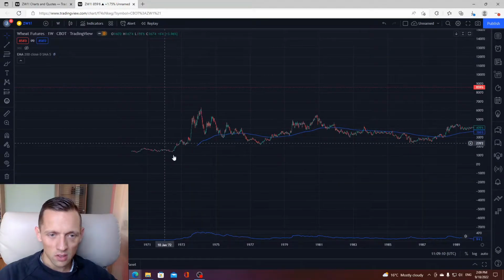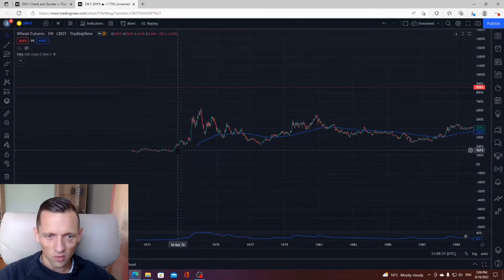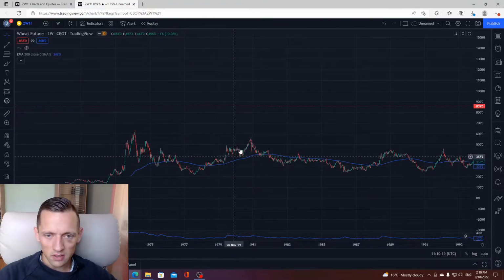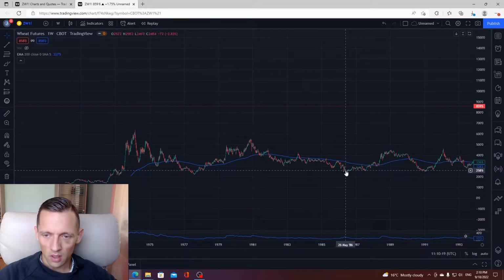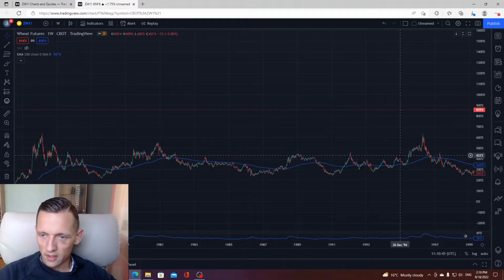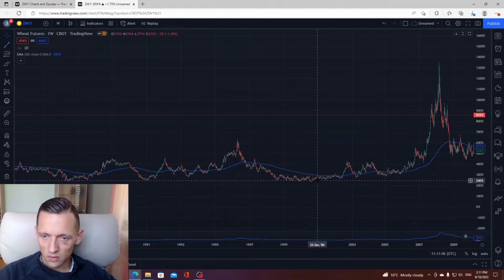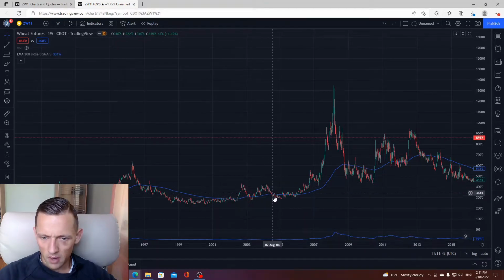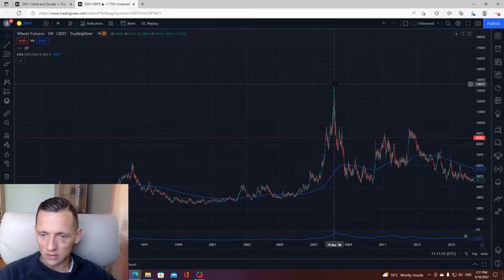In depth trading analysis - Wheat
Let’s explore agricultural markets in greater detail and let’s start with wheat.
Here I will show you how wheat has performed trough decades in several timeframes – starting with monthly and ending with daily chart.
My point is – yes, despite its rather neglected status, wheat has made some good trends, and will continue to do that in future.

So, learn more about trading